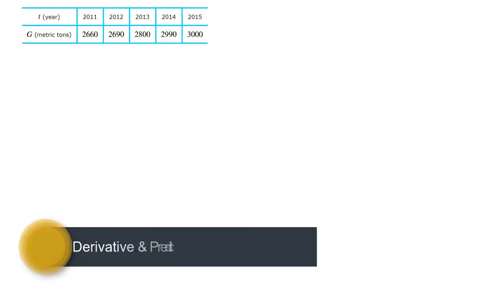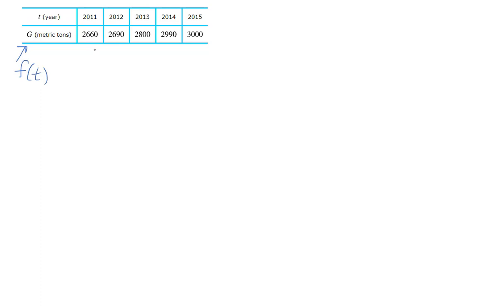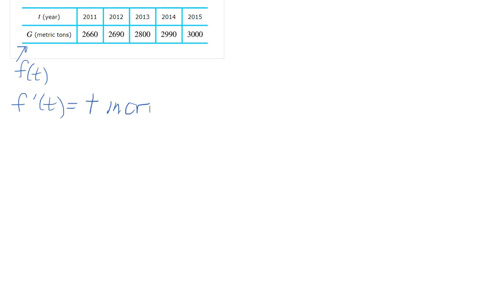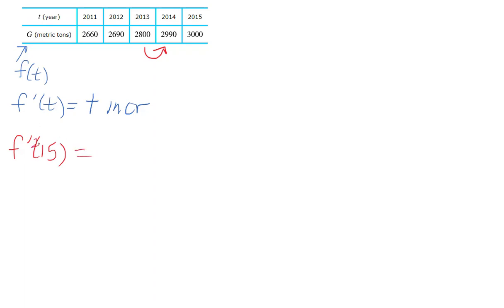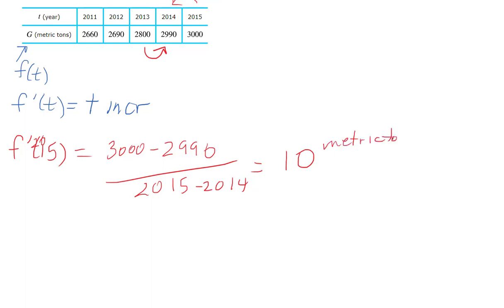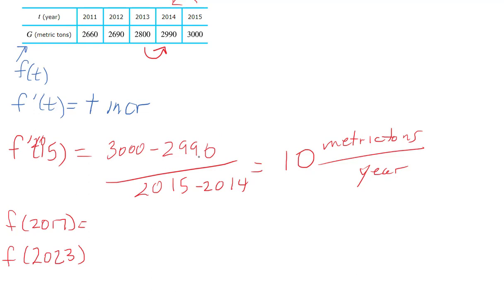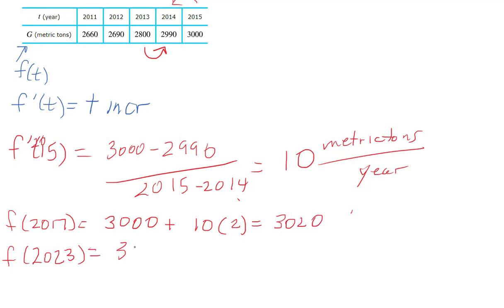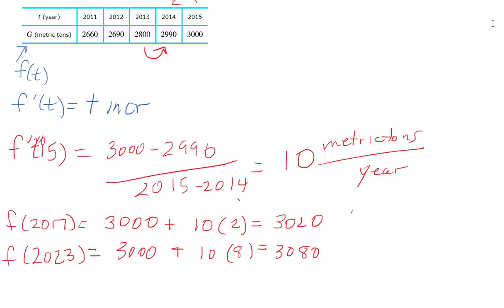Derivative & Tangent Line Appx (table data)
Given a table, finding derivative and approximating future value